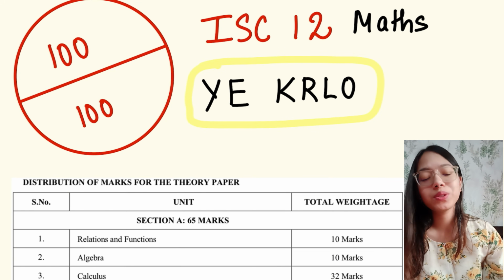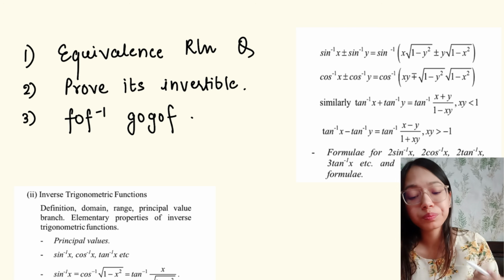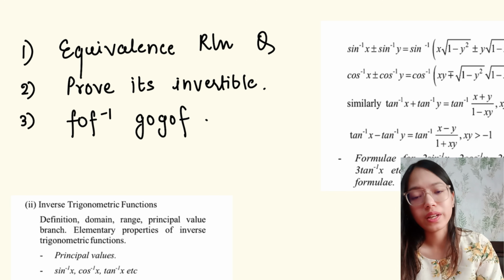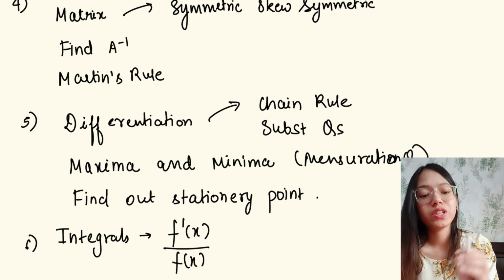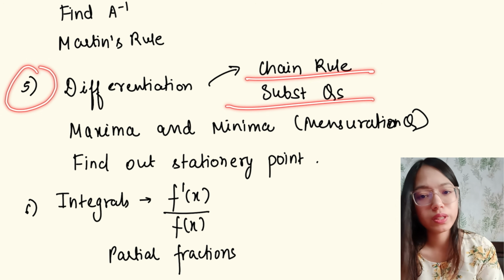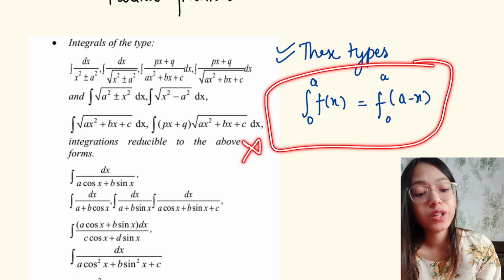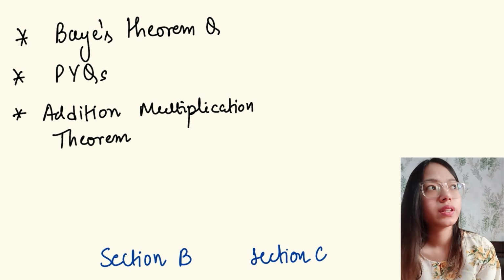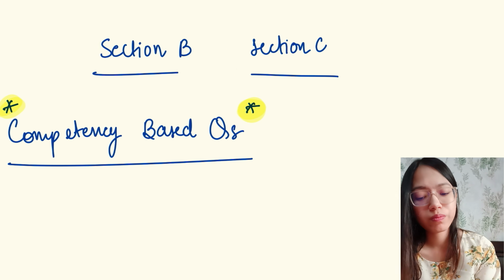Most Important Qs🔥 ISC 12 Maths | SCORE 95+ with ease 🤩💯| Honest Strategy